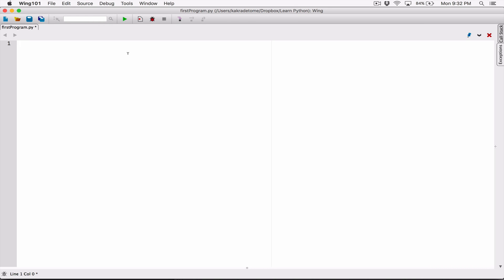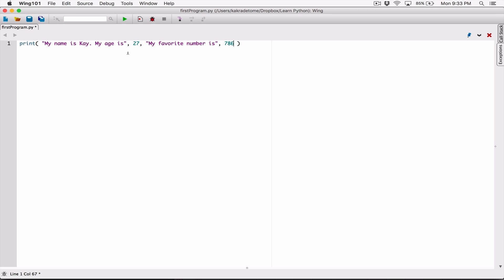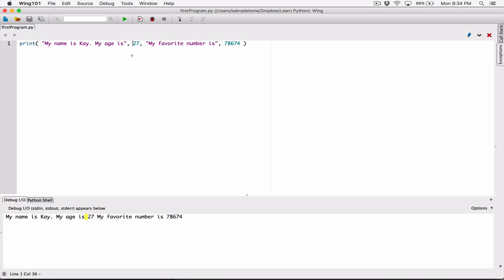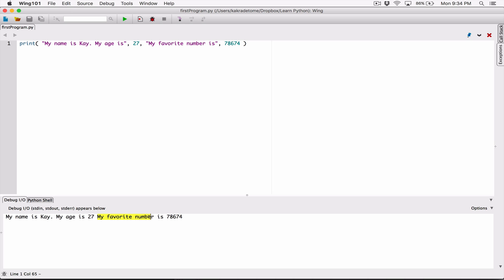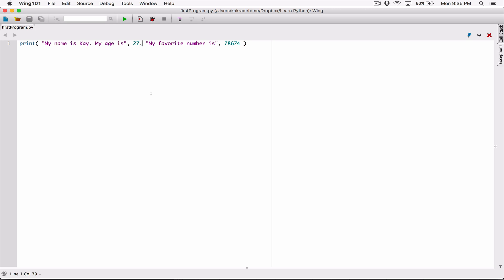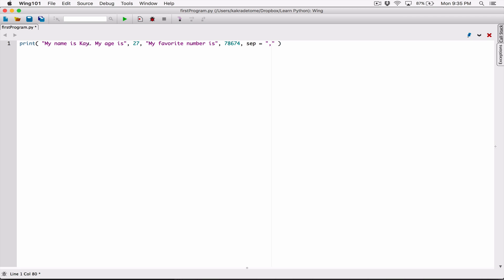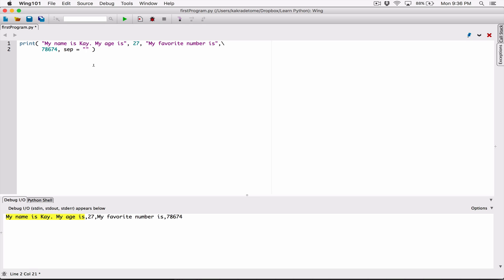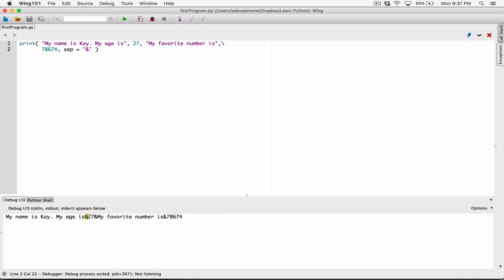32. The print function's argument separator ( sep ) - Learn Python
Learn Python

The print function's argument separator ( sep )

Thanks 😊